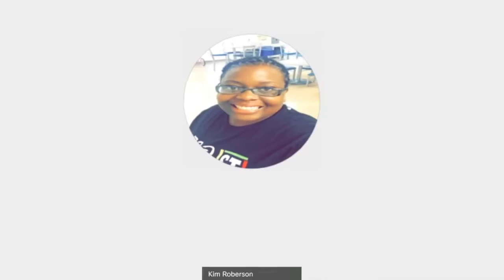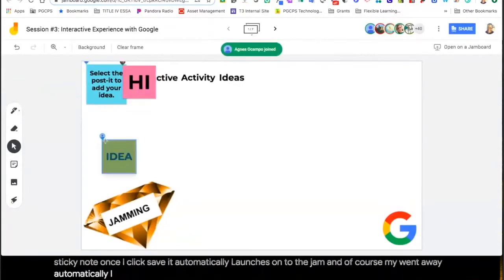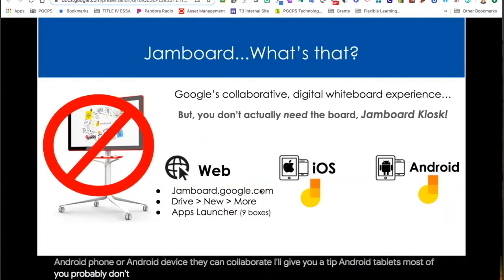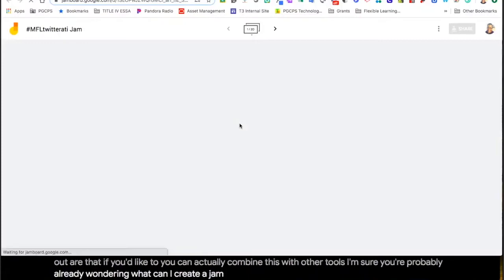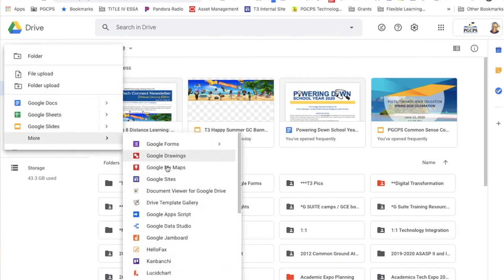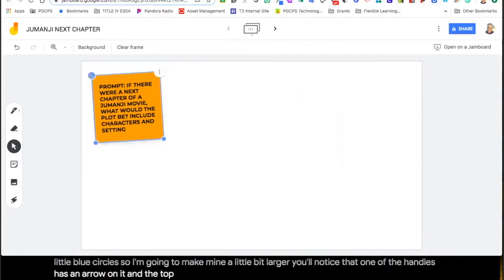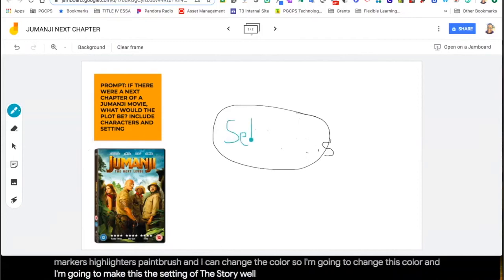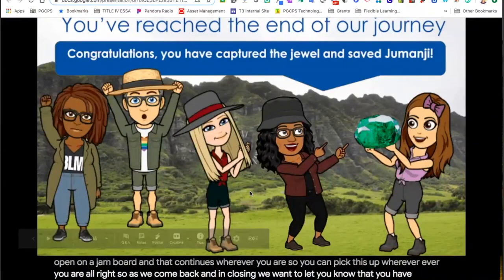Collaborating on a Jamboard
Learn how to access, create, and use the tools on Jamboard on the web to collaborate and design a brainstorming activity. Here how Jamboard is different on the web, iOS, and Android device.
This video was extracted from the Creating Activities with Google Tools webinar.